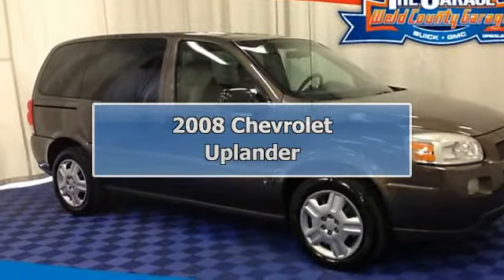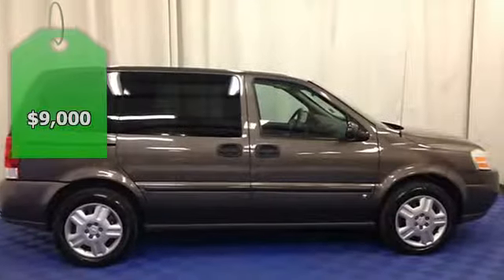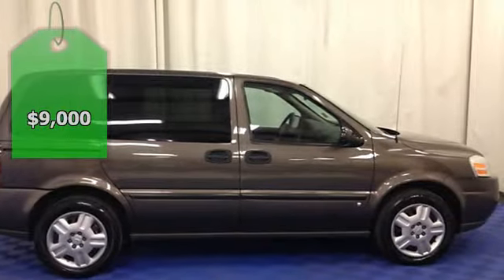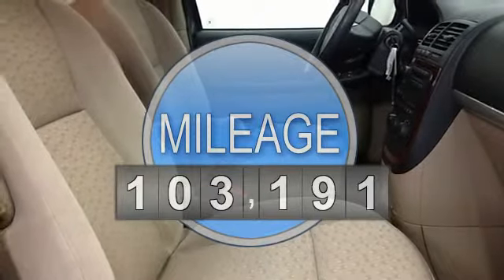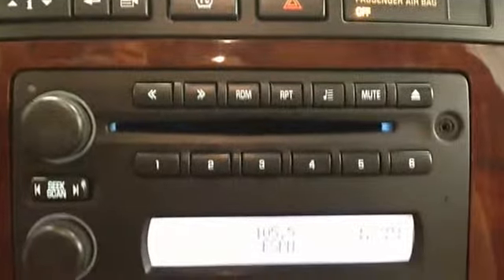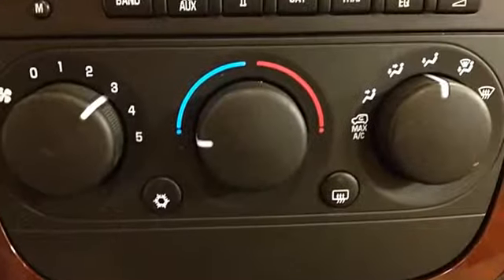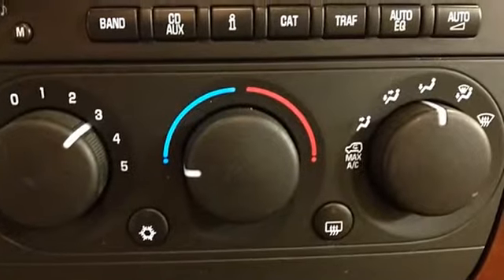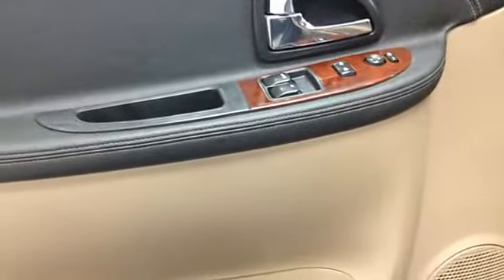2008 Chevrolet Uplander - Weld County Garage - Greeley, CO 80634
2699 47th Ave.

For Sale: 2008 Chevrolet Uplander
VIN: 1GNDU23W88D182799
Engine: V6 Cylinder Engine 3.9L/238
Drivetrain: Front Wheel Drive
Transmission: 4-Speed A/T
Mileage: 103,191
Color: BRONZE (exterior) TAN CLOTH (interior)

Features:
3.9L V6 SPI Flex Fuel and Bronze. Great for kids! Roomy! Confused about which vehicle to buy for you and your family? Well look no further than this terrific Two Thousand Eight Chevrolet Uplander. The Uplander scored the top rating in the IIHS frontal offset test. It has plenty of passenger space and a hatch area with cargo room galore. New Car Test Drive said, ""...fit, finish and build quality rank with the best in class...value conscious buyers will find the Uplander tough to beat...""